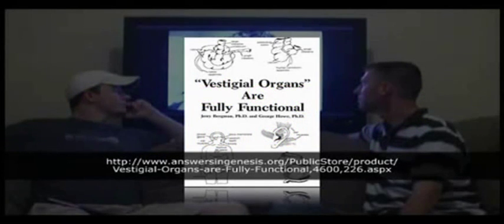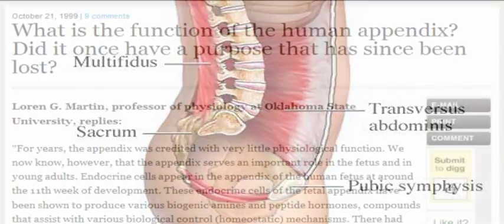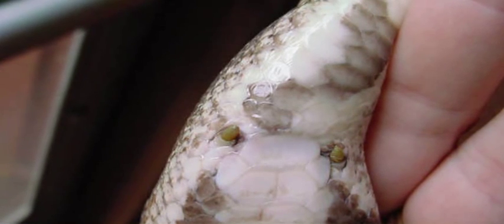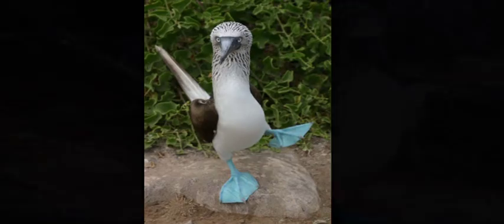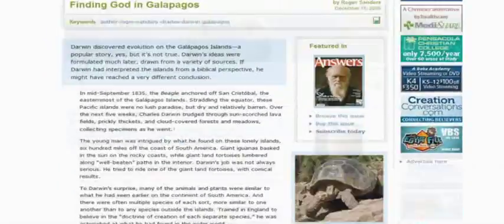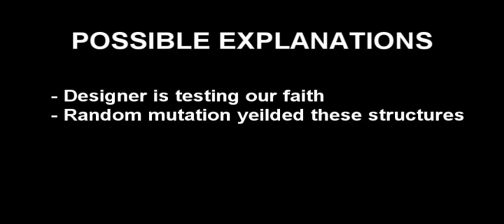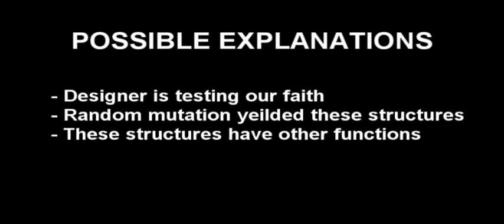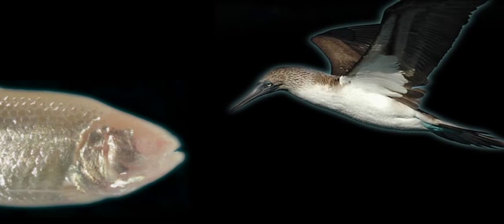Creationisms Part 3 - Vestigial Organs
I totally forgot I had already made this video. Sorry about the bad audio, this was before I got a decent microphone. Anyway, this deals with the idea that "vestigial organs are actually functional" - Well, some are, some aren't, and it's the latter group that still demands an explanation.